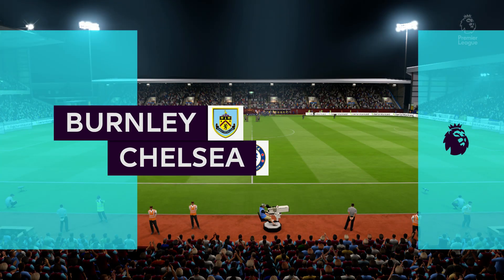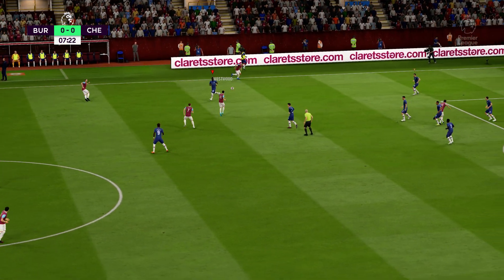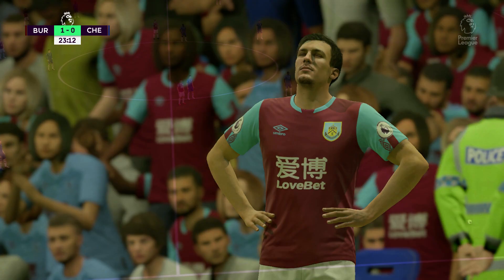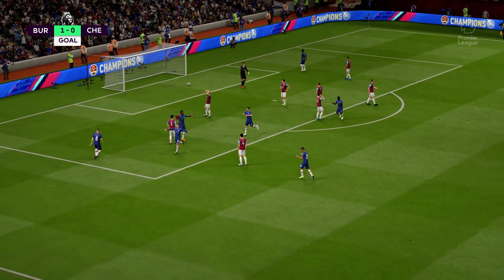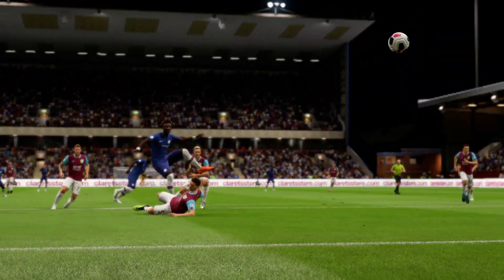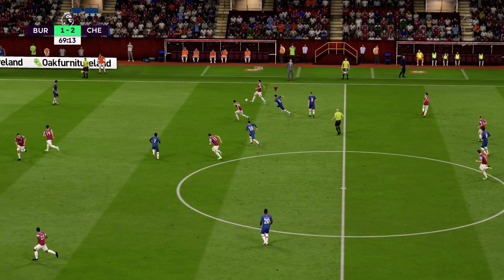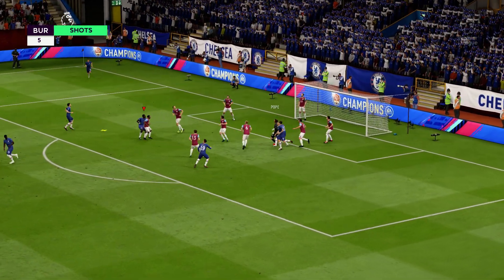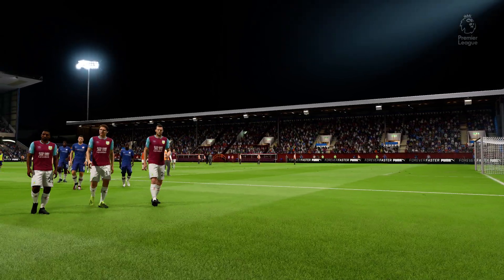Burnley vs Chelsea Vòng 10 Ngoại Hạng Anh 2019/2020 Game Play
Mô phỏng và dự đoán kết quả giải bóng đá ngoại hạng anh trên game play. Vòng đấu thứ 10 giữa Burnley vs Chelsea mùa giải 2019/20 . đá ngày 26 tháng 10 năm 2019.luôn luôn cập nhật Đội hình! Đừng quên Like, bình luận và chia sẻ video
các bạn có thể xem các trận đấu khác tại các link dưới đây: